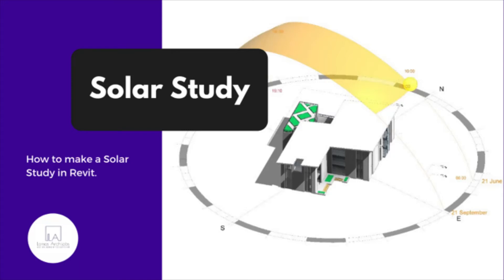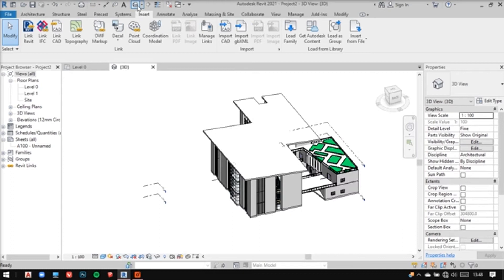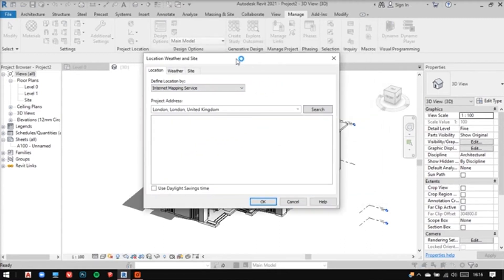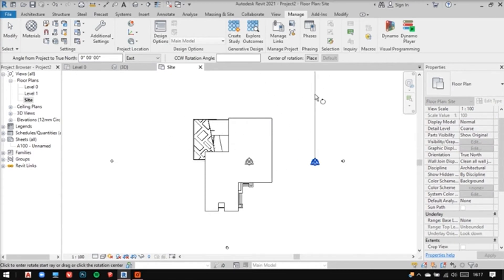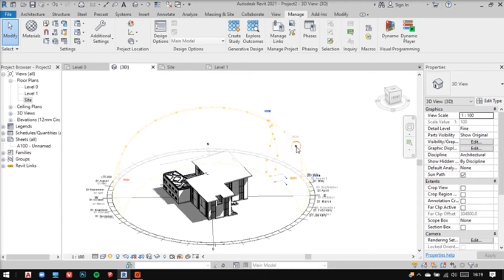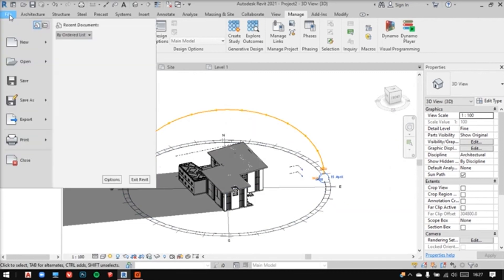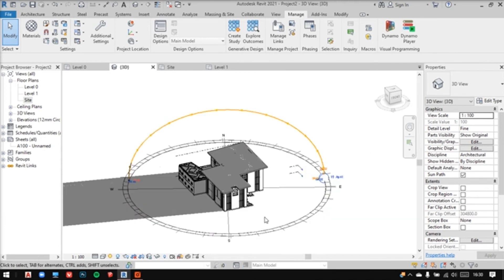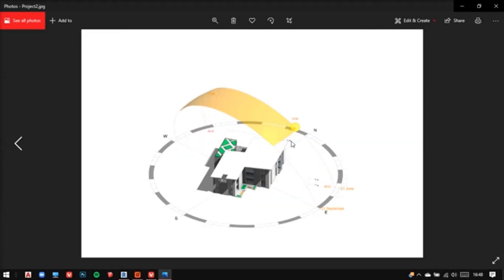How to do Solar Study in Revit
In this video you’ll learn how you can work out and make a solar study and export it in terms of a time lapse. We shallalso look into how to export a solar analysis image.
Also Watch.

Must Watch.